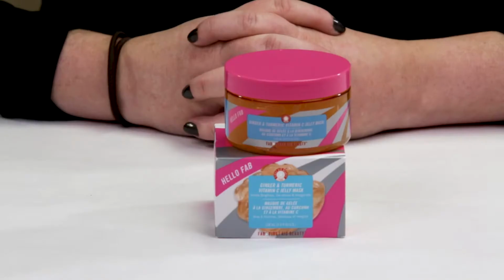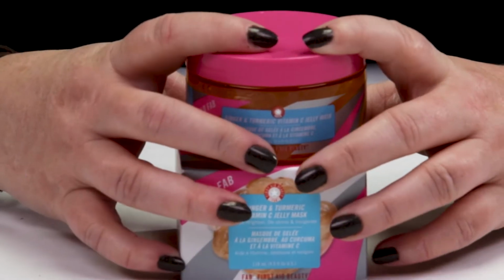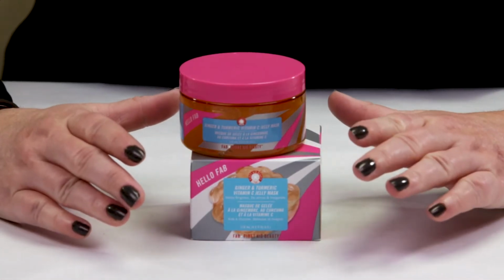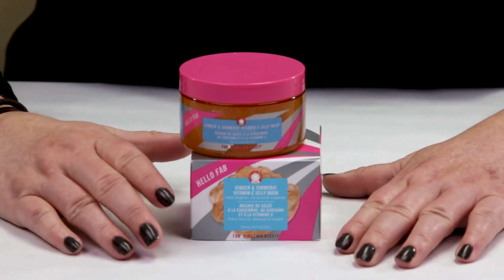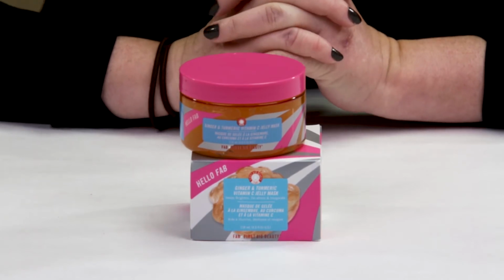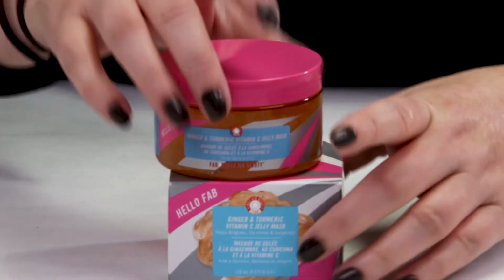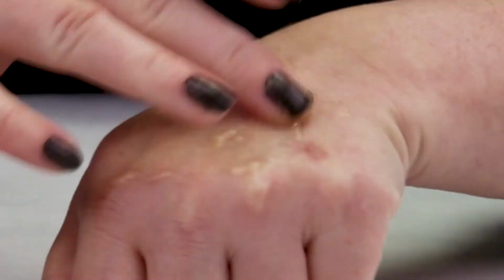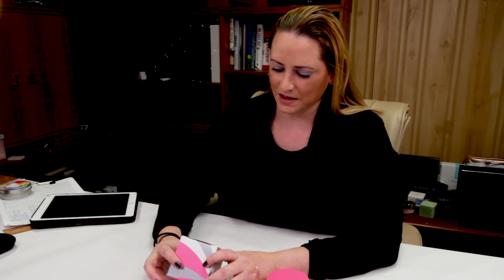First Aid Beauty Hello FAB Ginger Turmeric & Vitamin C Jelly Mask Review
- The First Aid Beauty Hello FAB Ginger & Turmeric Vitamin C Jelly Mask has as many good things going for it as it does negative attributes.  In general, I love First Aid Beauty, and many of their products are included in my skincare regimen.  Unfortunately this mask is a pass for me.  First of all, the jar packaging will allow all of the good (and bad) ingredients to degrade and lose effectiveness from the first time you open it.  They have excluded artificial fragrance, but they have included many other natural, but still irritating, citrus fragrances like lemon, lime, and thyme.  If you are looking for a great mask from First Aid Beauty check out their Ultra Repair Instant Oatmeal Mask.